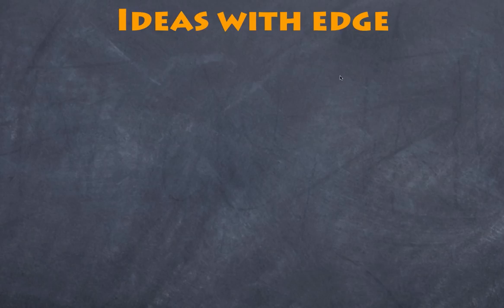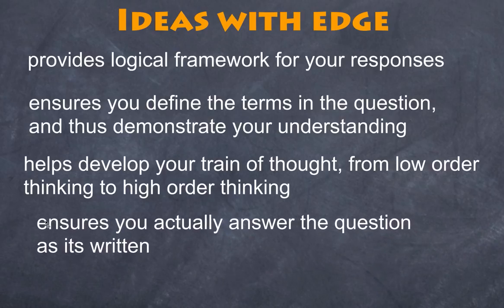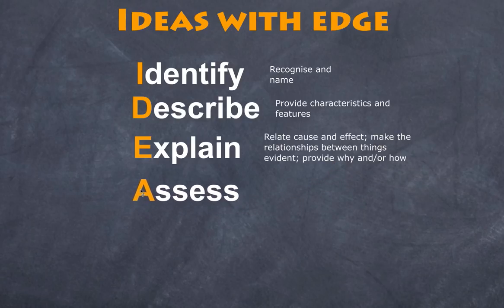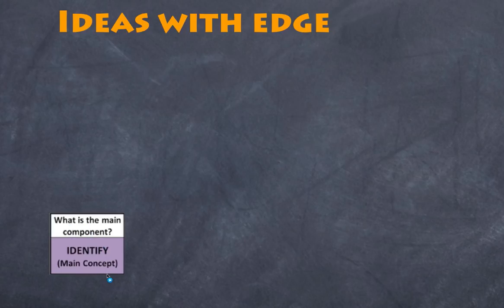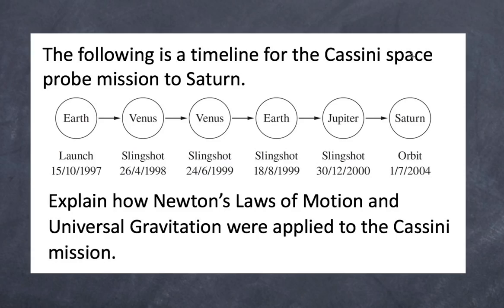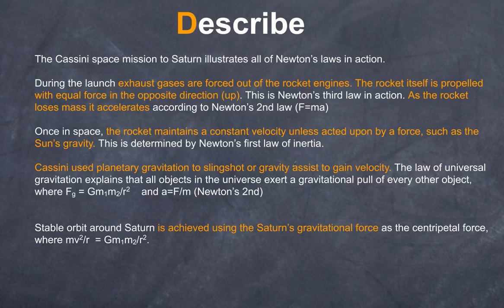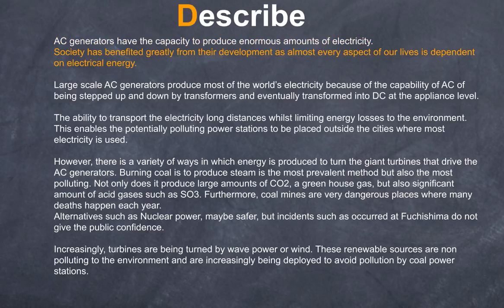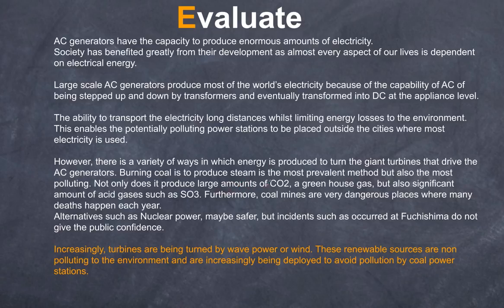IDEA - a way to improve your exam technique and long response questions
This video covers a way to improve your exam responses, based on the ALARM matrix.
Students benefit by following this methodology for their exams as well as other essays
Teachers can use this to teach their students to improve their responses.

Thumbnail photo credit  - ccarlstead via Flicr